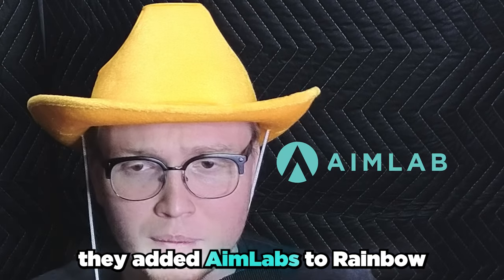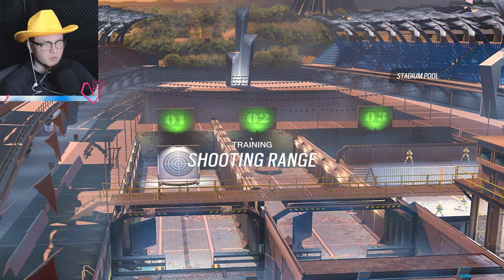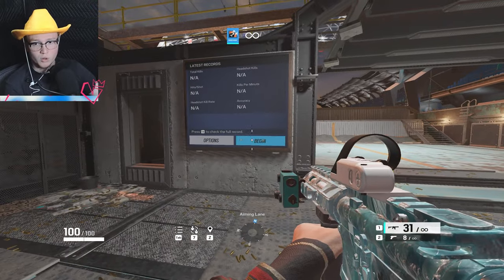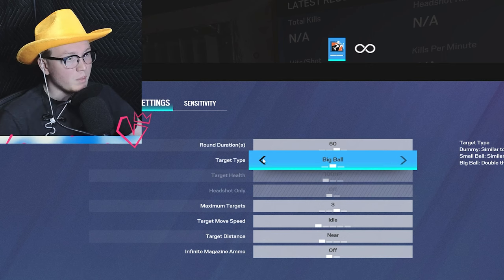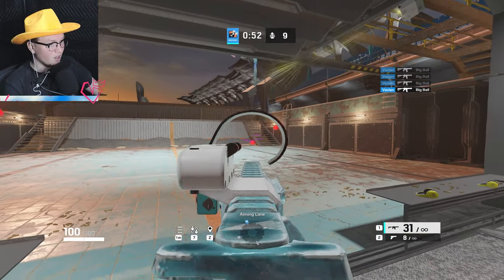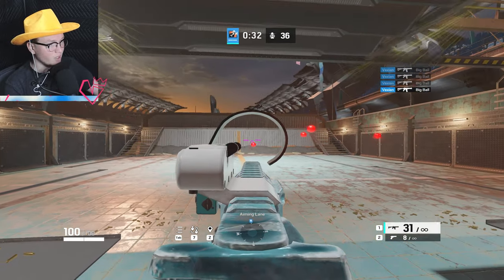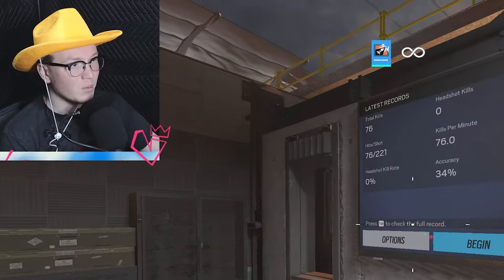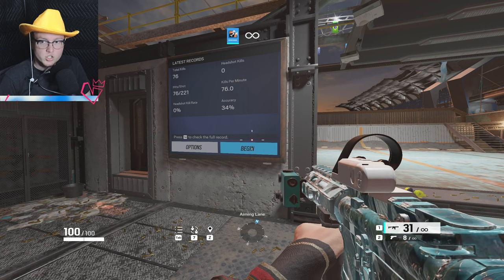They SECRETLY Added Aim Labs To Rainbow Six Siege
In operation dread factor, Ubisoft SECRETLY added aim labs to rainbow six sieges.